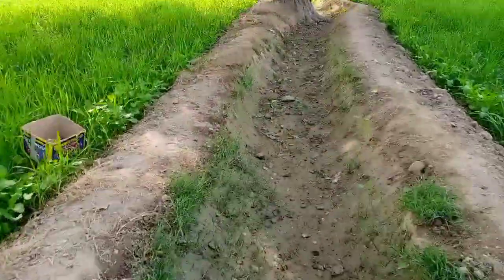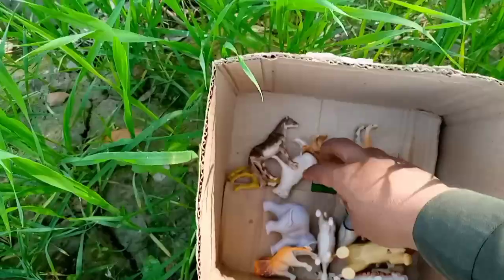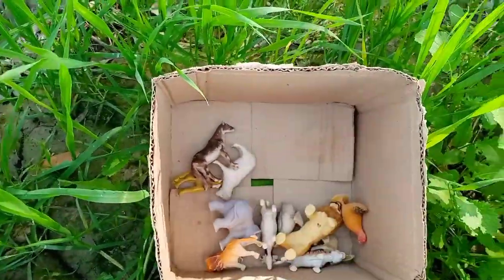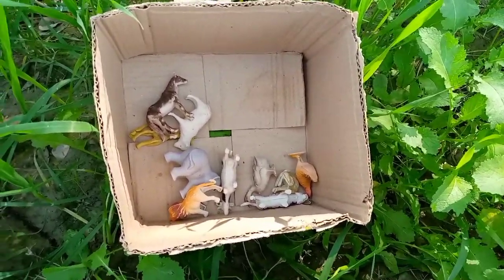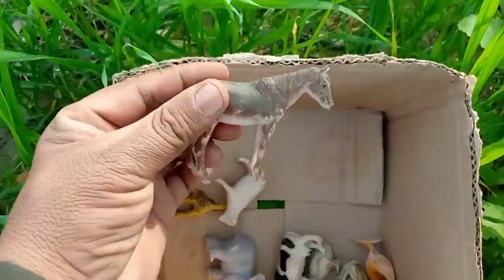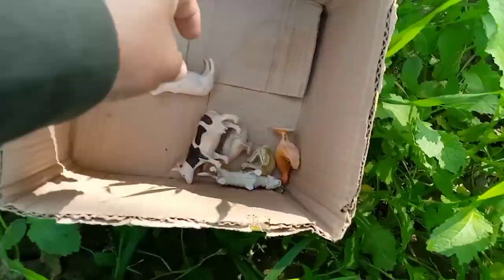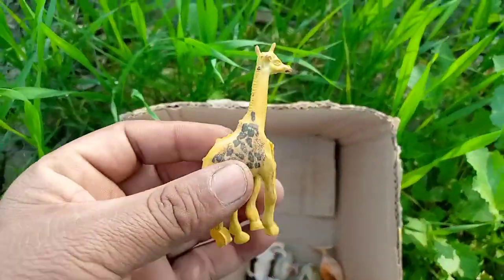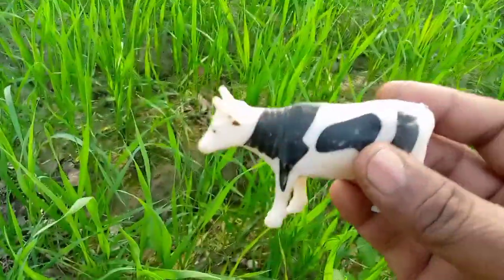Plastic animals Unboxing order Flipkart | find Cow, Gorrila, dog, lion, elephant, camel 13+